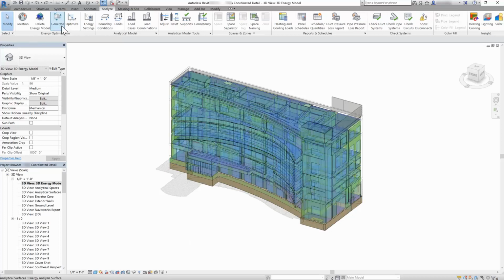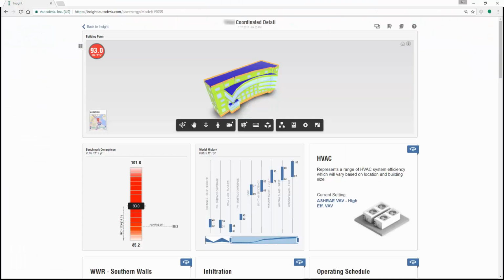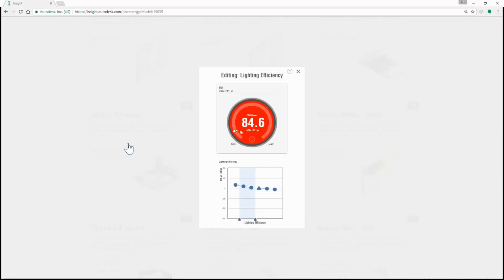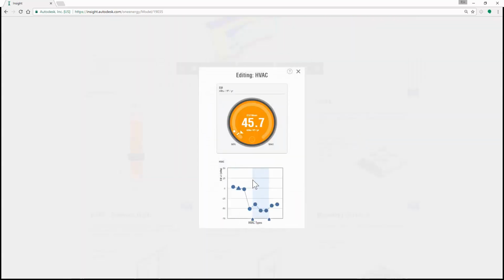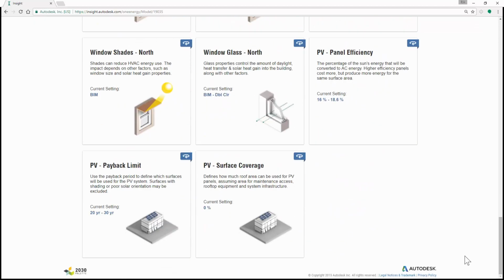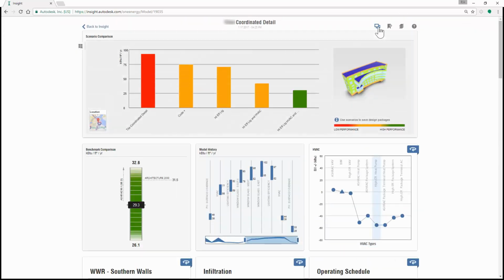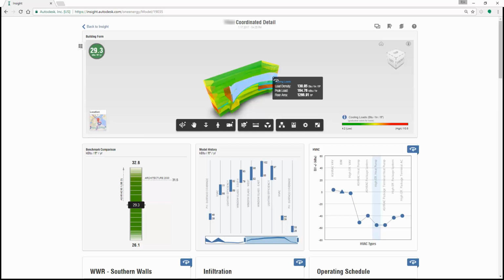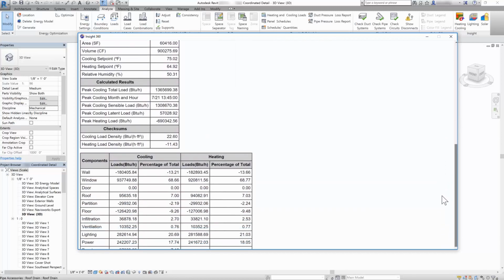Autodesk Revit and Insight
Autodesk AEC Collection 2018 workflow video about Revit and Insight. For Building Design and Fabrication industries.